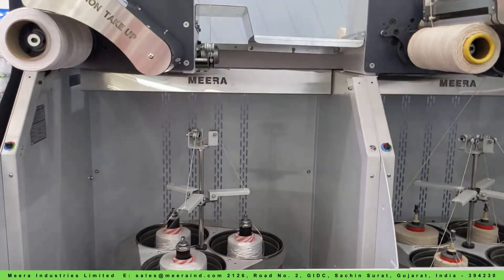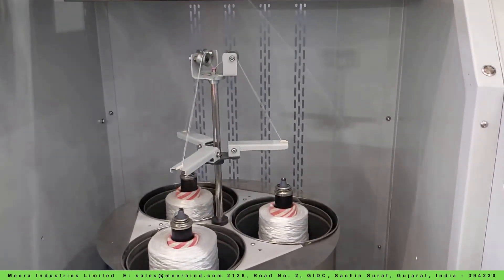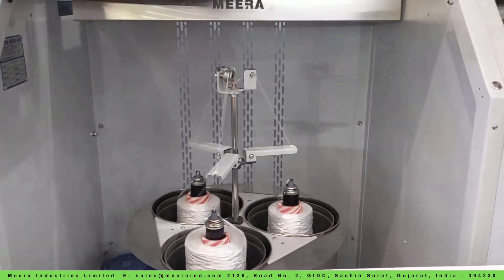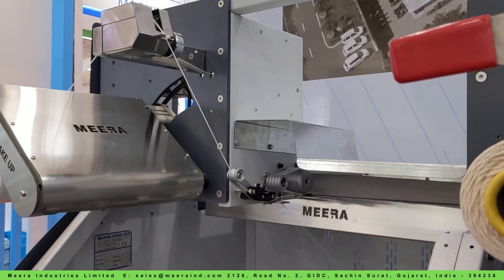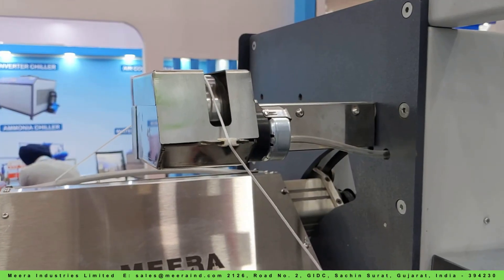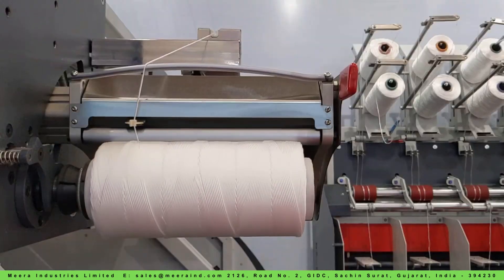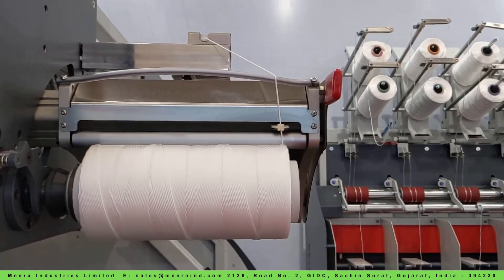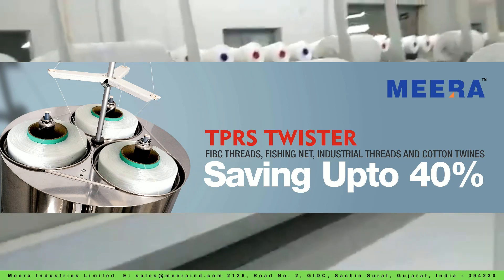Revolutionize Thread Manufacturing: Introducing TPRS Twisters by MEERA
Experience a breakthrough in thread production with MEERA's TPRS Twisters! This innovative, one-step solution (Twist Ply and Cable Twister) eliminates the traditional three-step process, creating a wide range of threads with unmatched efficiency. Produce high-quality stitch thread, industrial thread, and sewing thread for various yarns (multifilament, staple, tape) with significant cost savings.

TPRS Twisters offer:

Large-size, knot-less packages
Superior quality for smooth sewing machine operation
Versatility for polyester, nylon, PPMF, PP tape, spun, and cotton yarns
S/Z twisting in a single step (40% savings!)
2/3/4 ply twine production (denier range: 500-24,000)
Advanced features for simplified production management (air threading, individual start/stop, length counting, conveyor belts)
Automatic yarn breakage sensors with auto cradle lift-up and individual spindle stoppage Fully controllable inverter drive with a user-friendly interface for recipe storage (TPM, tension, speed, overfeed ratio)

Applications:
Fishing twine, cotton twine, baler twine
Bag closing threads, industrial threads, Juki threads, sewing threads
Popular products: 210 x 24 x 3, 210 x 25 x 3, etc. (cotton twine variants: 10/14/3, 10/16/3)